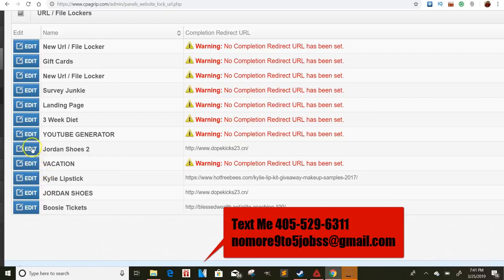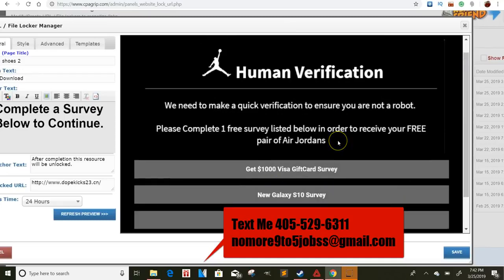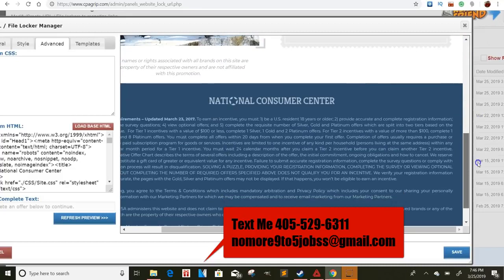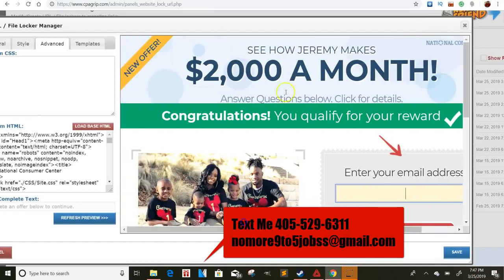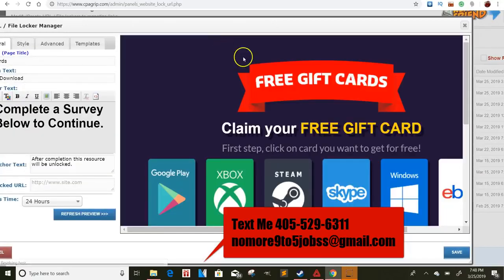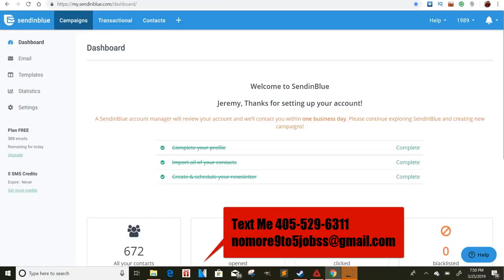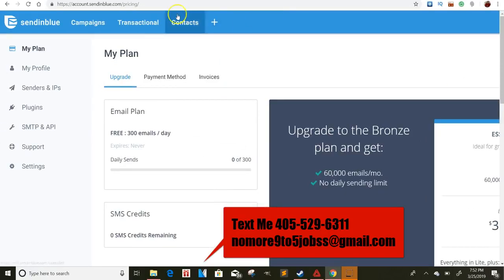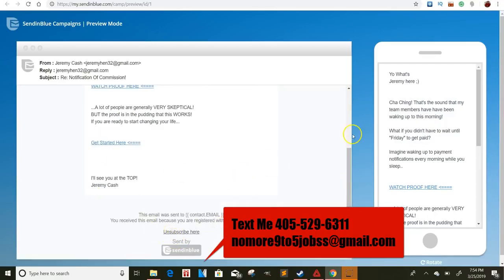How to make $50 a day using CPA locking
to Start Making Up To $3,750 Today With Just 7 Simple Clicks!

to learn step-by-step proven methods taught by online marketing experts making at least $100,000 a MONTH in revenue.

You will get immediate access to the entire program which will begin by showing you in a step-by-step format to pick your first product offers without hard costs, setup a presell page, and use super cheap Facebook advertising to get customers.

The program will then focus on how to scale these advertising campaigns as fast as possible and build a full fledged empire

Have you seen this WEIRD Robot Technology Siphons Us Up To $423.67 A DAY With Shocking Consistency